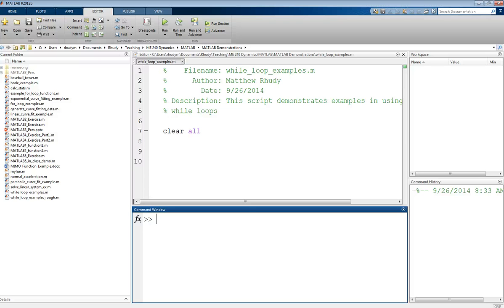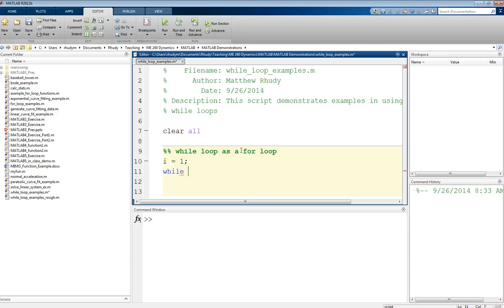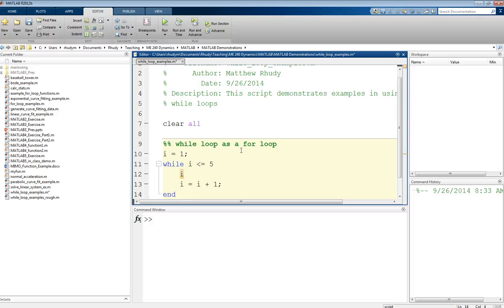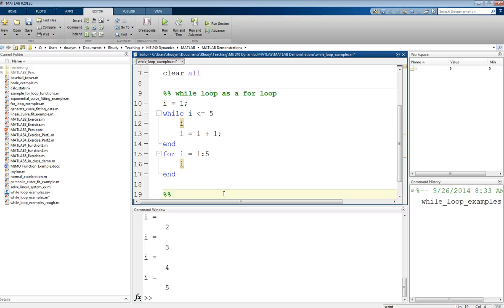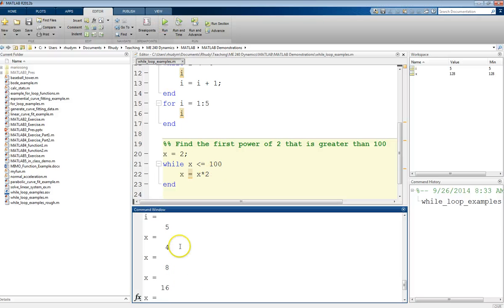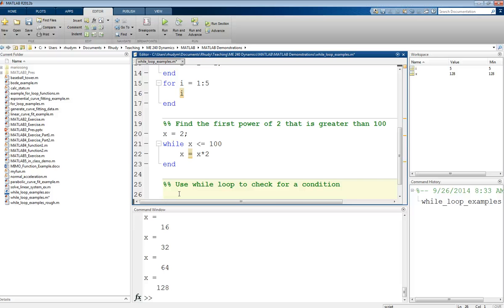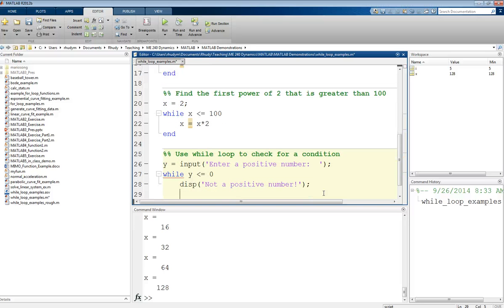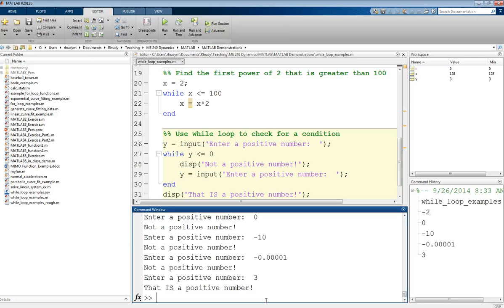MATLAB Tutorial Lesson 05a: While Loop Examples in MATLAB